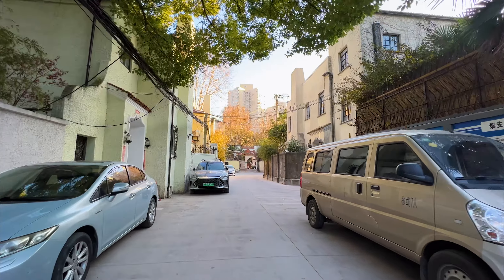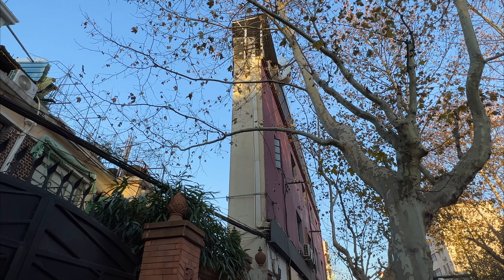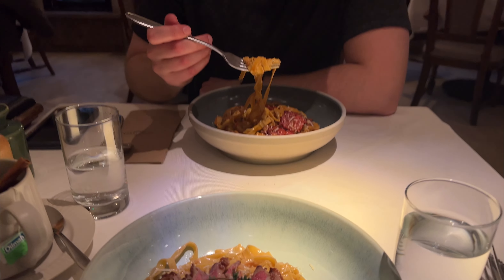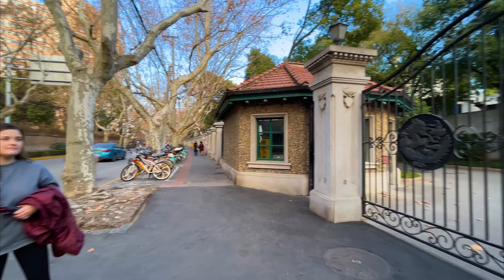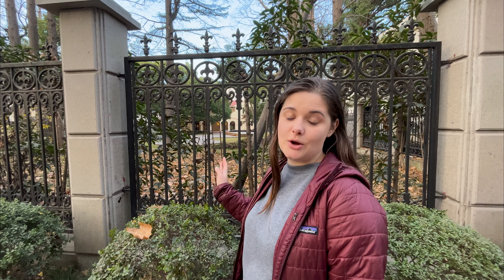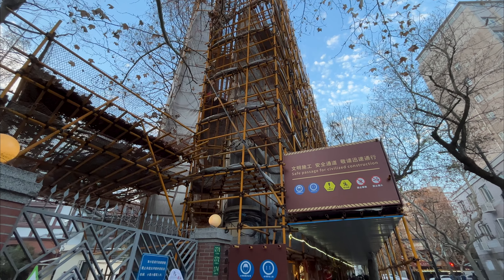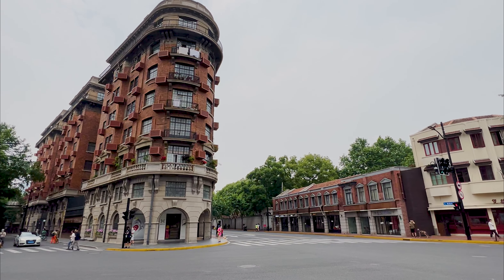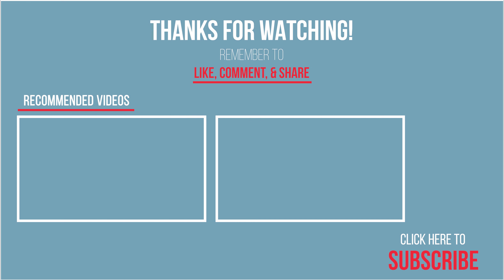Walk through Shanghai's French Concessions with us | Shanghai, China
January 8, 2023 China lifted all of its restrictions which meant that life is returning to normal! To celebrate, we got outside and went on a self-guided audio walking tour through the French Concessions of Shanghai.

The French Concessions is an area in Shanghai were you can find old European mansions and unique architecture. Our audio tour shared a lot of facts about the history and the buildings you can see while walking around.

If you would like to go on the walking tour, you will need to scan the QR code at 12:37 in the video to get to it, as there is no direct mini-program in WeChat to find it.

WeChat Channel: James and Keli
We are James and Keli, previously Two Tickets Around the World. We are originally from Kansas in the United States and after many years of traveling during our holidays together, we took a leap of faith and moved to China. While we teach English during the week, we use our holidays and weekends to explore the different wonders of China.

Once the borders open, we'll continue our adventures exploring the rest of the world. Until then, let's explore China together.